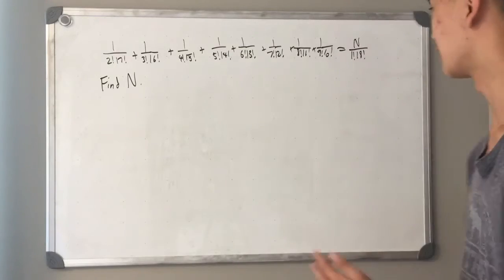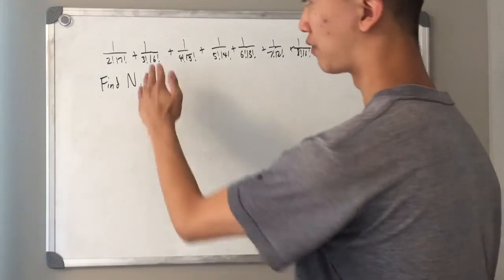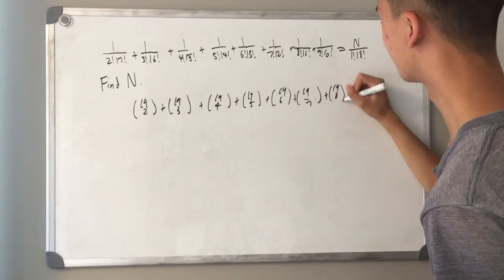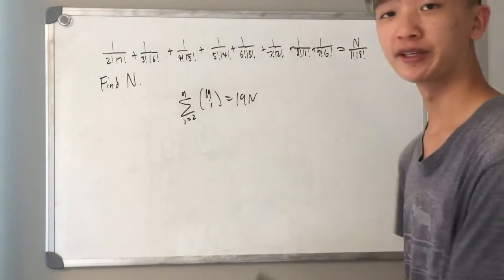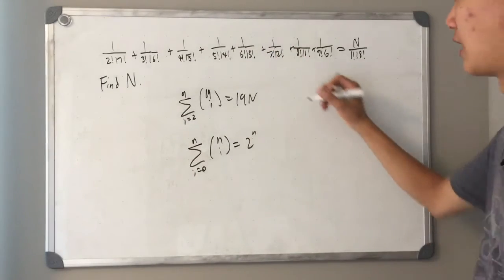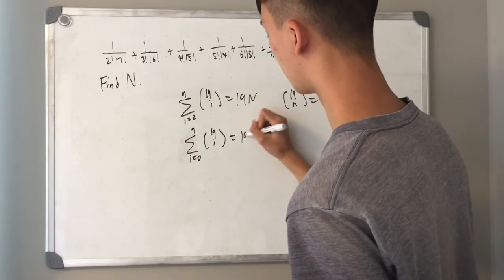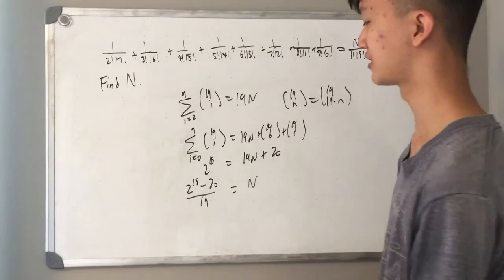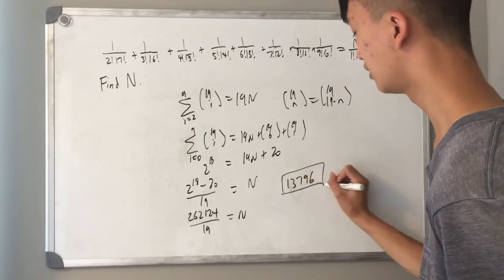AIME 2000 Q7 Solution - Pretty Nice Symmetry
ok

Also I don't know why aime expects me to try and figure out what
2x2x2x2x2x2x2x2x2x2x2x2x2x2x2x2x2x2 but i have to i guess